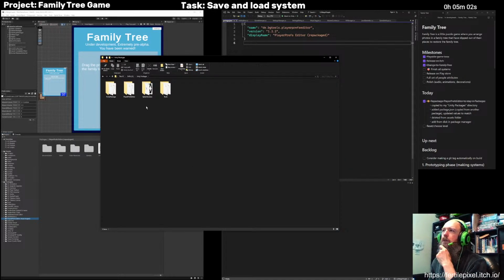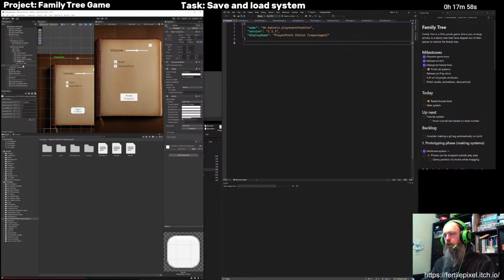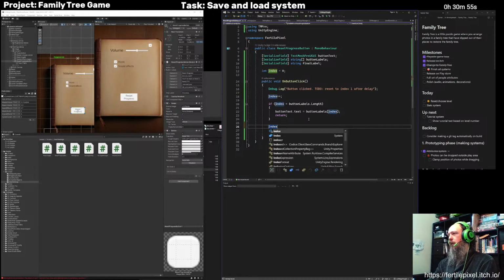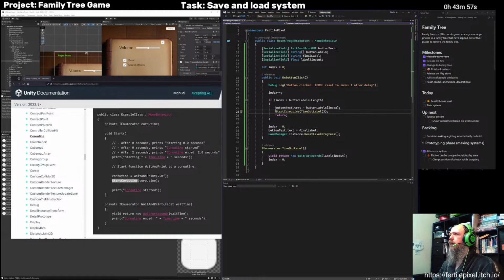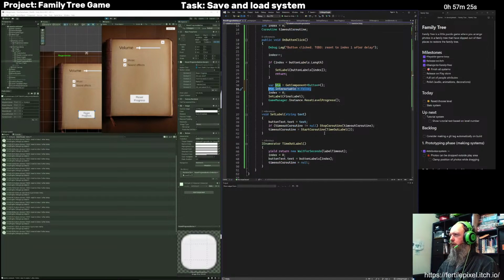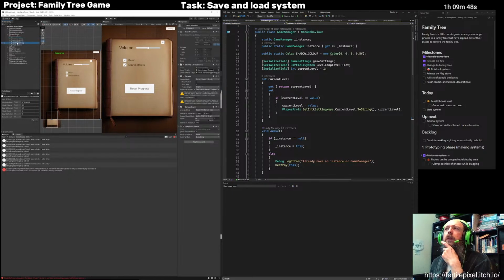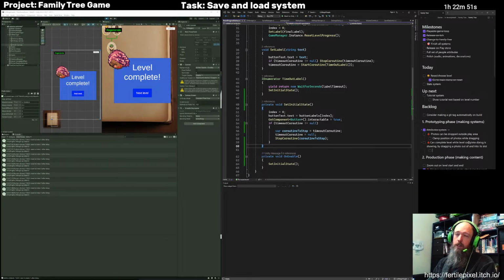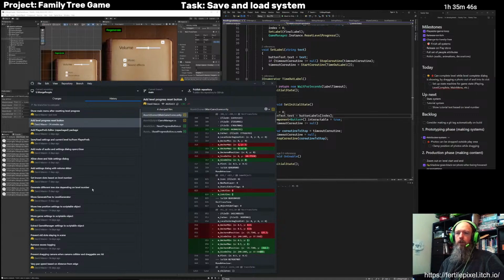Fertile Pixel Live Stream